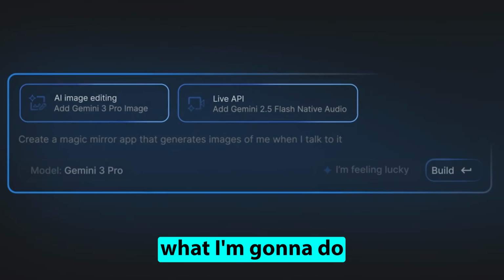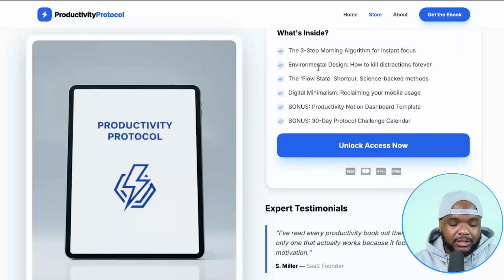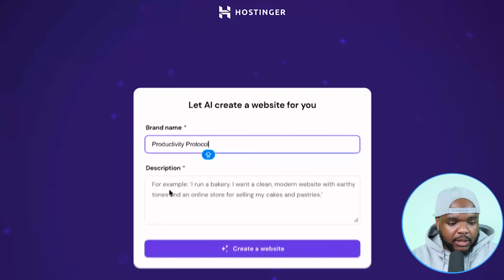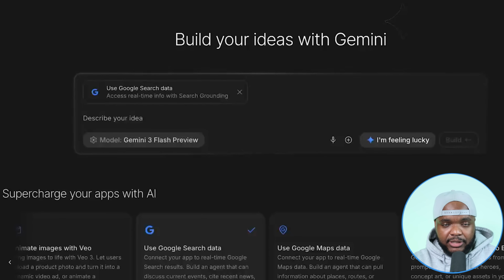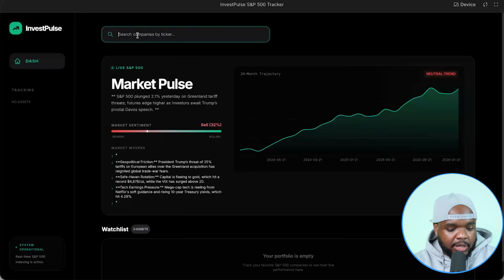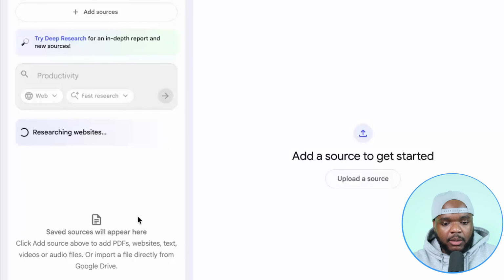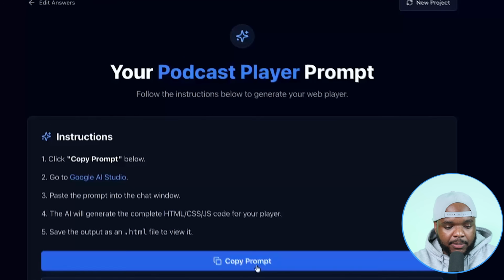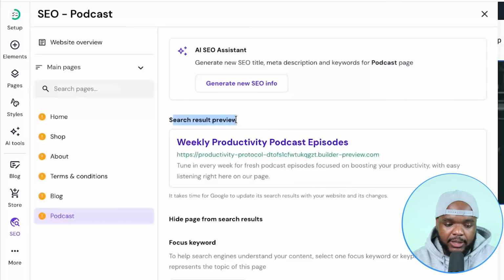NEW Google AI Studio Can Build ANYTHING! (For FREE!)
This video shows you how the Google AI Studio can assist you!